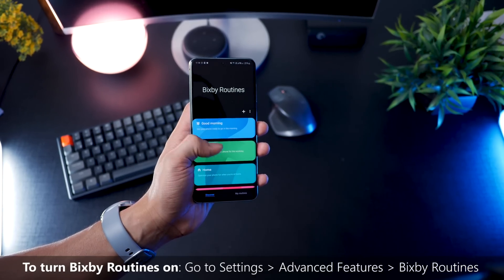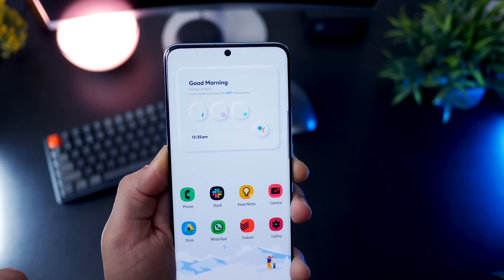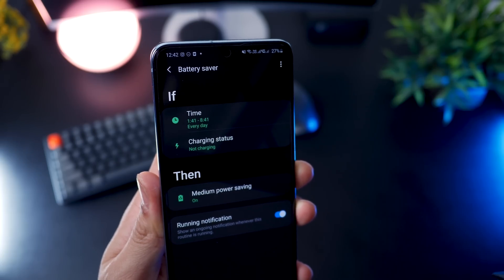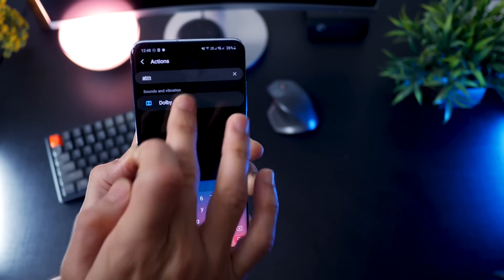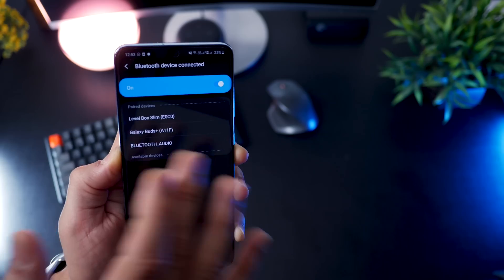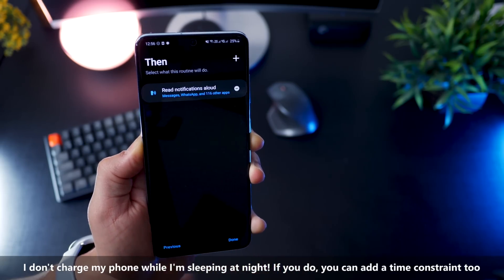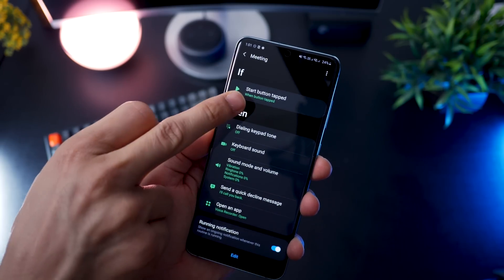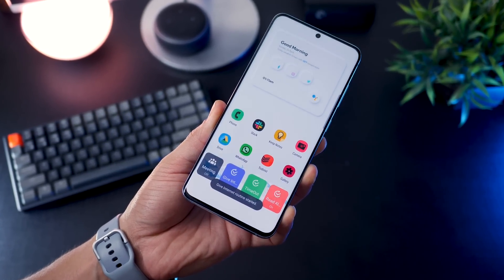Automate your Galaxy Smartphone - Bixby Routines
Automating routine tasks on your Galaxy Smartphones with Bixby is a great way to make your life efficient, automatic and smart!

Most flagship Galaxy smartphones have Bixby Routines built in. It allows you to automate certain tasks based on certain conditions. When those conditions are met, your Galaxy Smartphone can automatically perform a series of tasks that you configure once and for all.

For other smartphones, there are apps like Tasker, Flow and IFTTT - which can also automate much more beyond the capabilities of Bixby Routines.

But because Bixby Routines is built for Samsung and by Samsung - it is extremely reliable, accurate and super easy to setup. Try out my favourite Routines from this video.